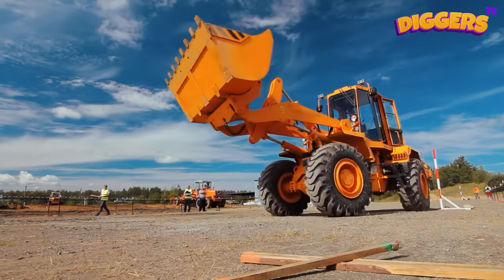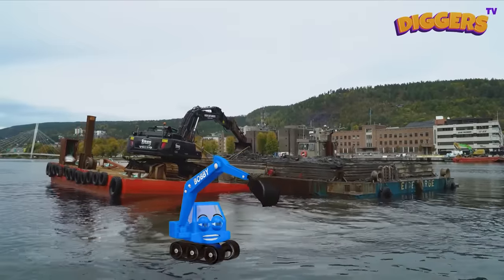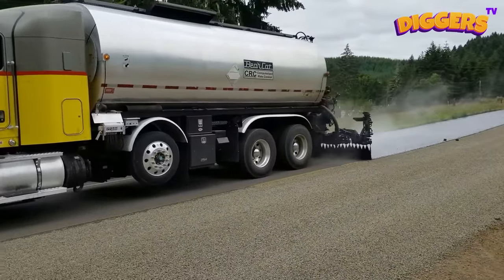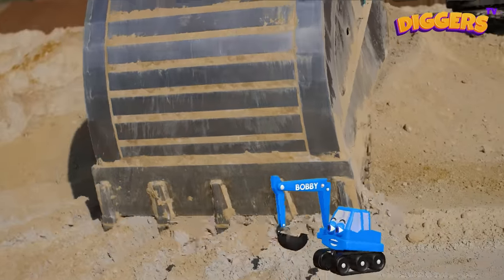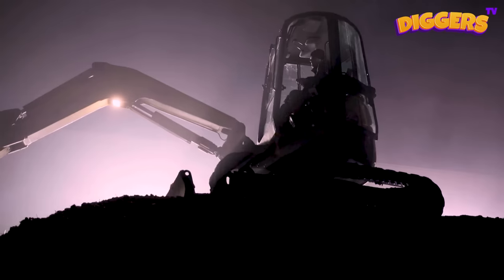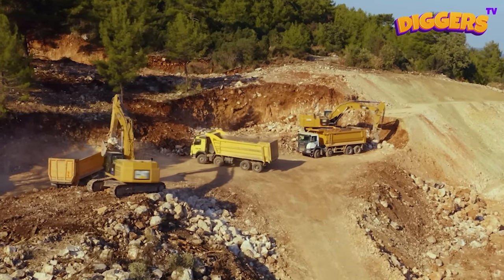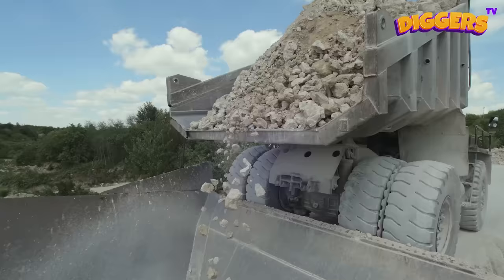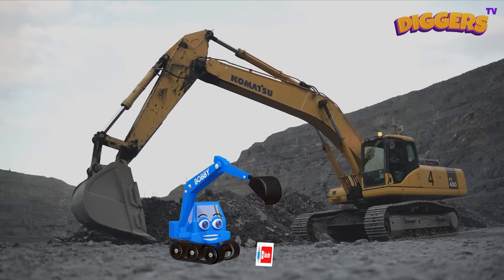FUN with Diggers! Exciting Diggers for Kids, Wheel Loaders & More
Construction sites are FUN! Come and help us finish the construction works together with the biggest diggers and strongest wheel loaders!

🚧 Watch the biggest diggers, trucks, excavators, miners, and other construction vehicles at work. No matter if digging, mining, loading or demolition - these powerful mega machines can do everything.

🔩 Our channel features all types of excavators and heavy machinery of well-known manufacturers of heavy equipment and construction vehicles such as:
The strongest Caterpillar diggers, bucket wheel excavators from Thyssenkrupp, stunning Kubota mini excavators, the biggest Liebherr cranes, Volvo construction vehicles, mega machines from Sany, and Hitachi, Sumitomo excavators at work, strong Komatsu dozer, Doosan trucks, John Deere tractors, and many more!!

About Diggers TV:
I’m a father of two lovely children with a huge passion for excavators, diggers, trucks and other construction equipment. As they kept on asking for more and more such videos and after watching every single episode of Bob The Builder I figured to start my own channel. Being interested in heavy machines myself, my goal is to provide parents, their children and other construction lovers with amazing construction site compilations and breathtaking excavator videos.